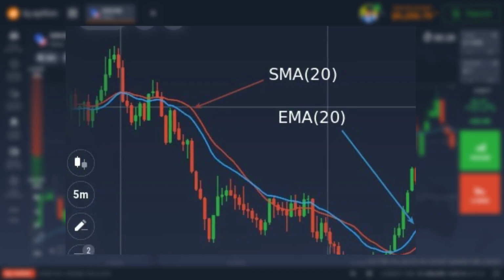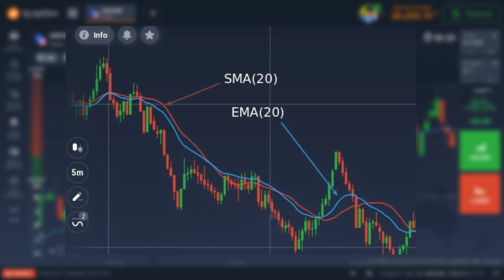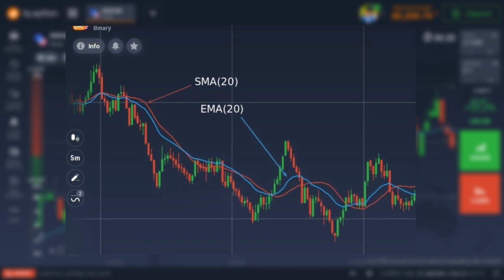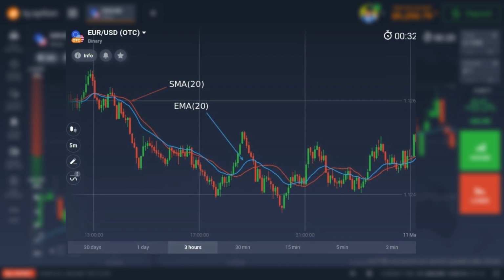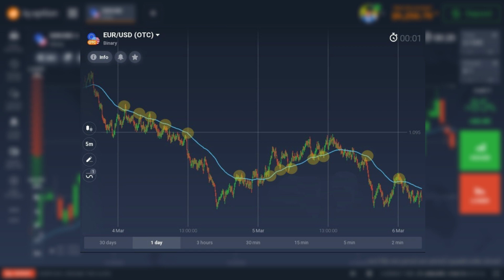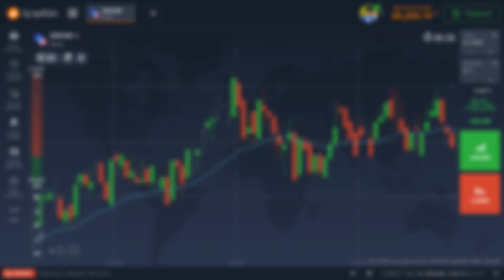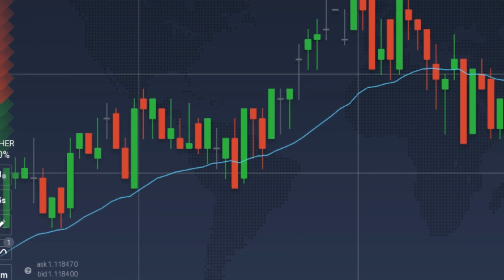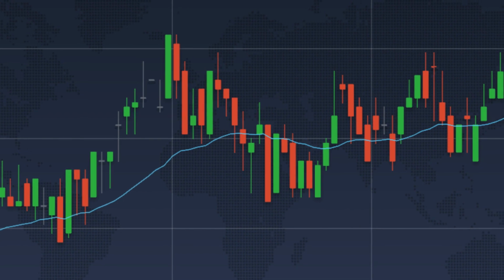How to use the McGinley Dynamic Indicator - Don't use the Moving Average...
Make free $100 to $1000 now The forex broker I have been using since 6years ago Learn How to use the McGinley Dynamic Indicator. McGinley Dynamic is a term for an indicator created by John R. McGinley in the 1990s. He holds the designation of Chartered Market Technician. He was developing an indicator that would respond to shifting market conditions automatically. The McGinley Dynamic indicator is the result of his study.